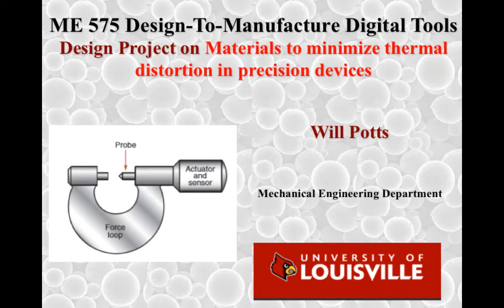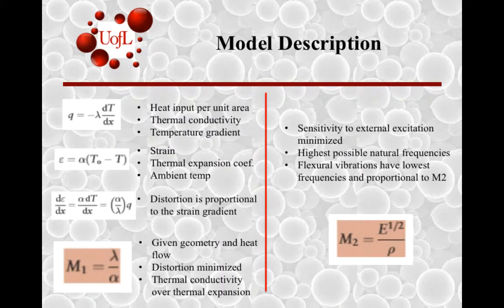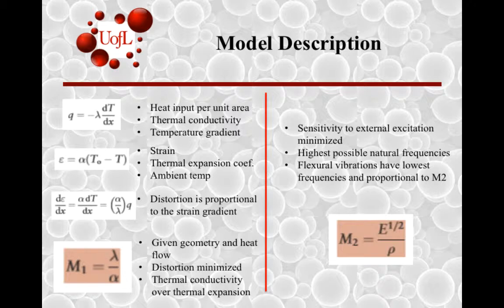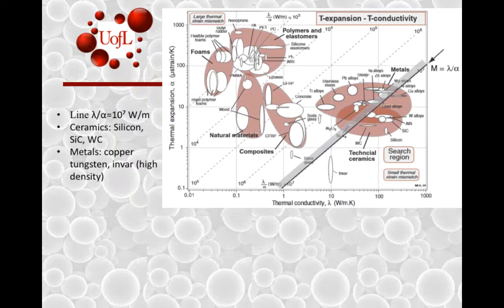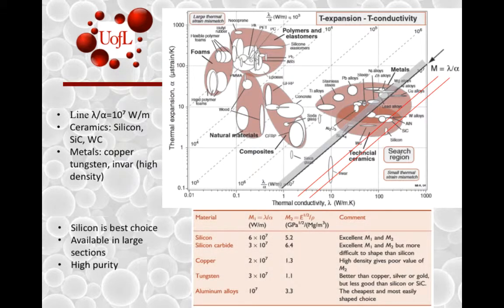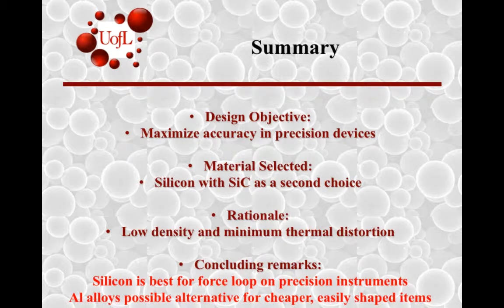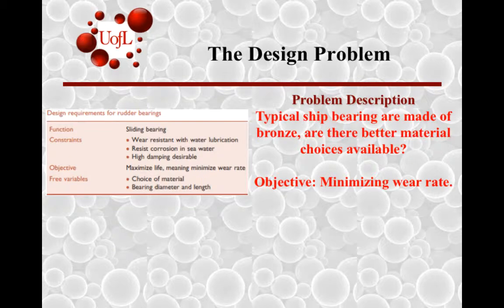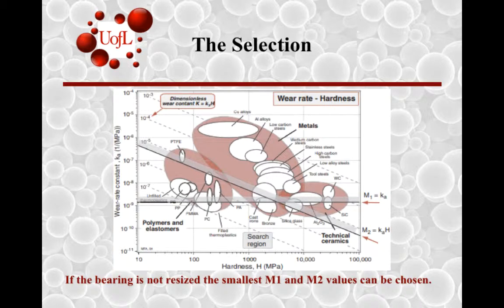ME 575 DFMDT Lecture 12 Case Studies Part 3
This is the third part of the three-part Lecture #12 on Design Case Studies in Module 2: Digital Tools from the course on Design-To-Manufacture Digital Tools taught by Prof. Sundar V. Atre, Endowed Chair of Manufacturing & Materials at the University of Louisville